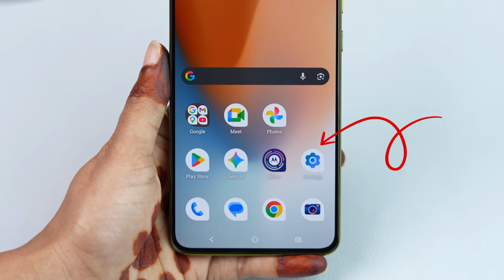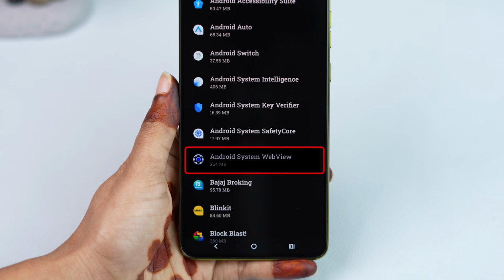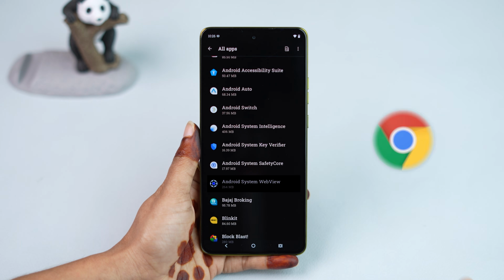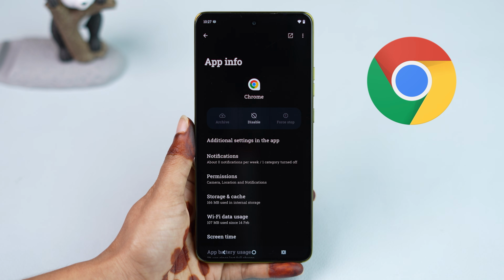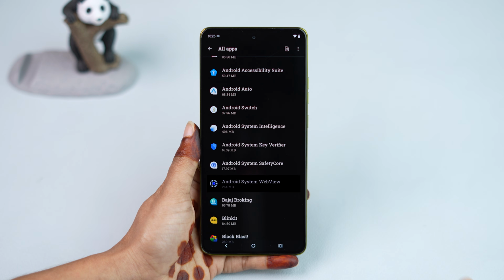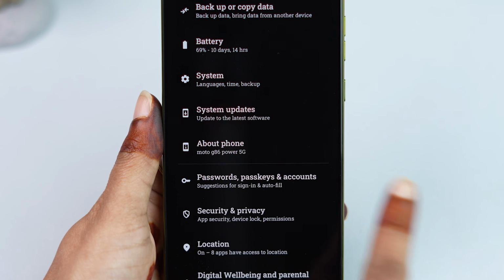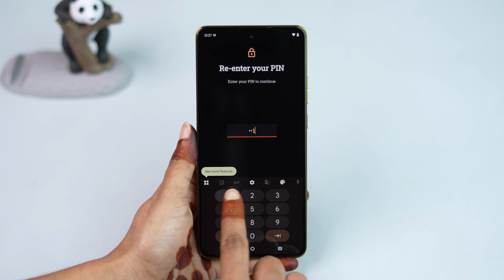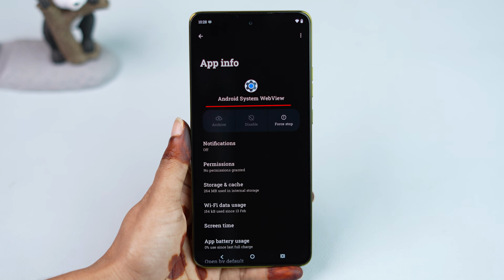How to Enable Android System WebView?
Learn how to enable Android System WebView on your Android device in just a few simple steps. This quick guide shows you where to find the setting and how to activate it properly. Android System WebView is essential for displaying web content inside apps smoothly. Follow the step-by-step process to fix issues and ensure apps load web pages correctly. Perfect for beginners and Android users who want a quick solution.